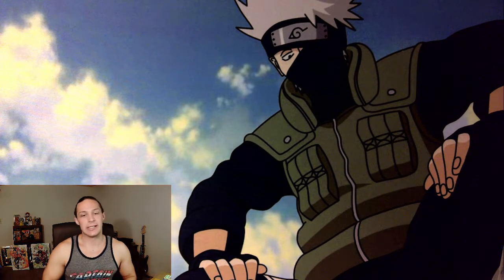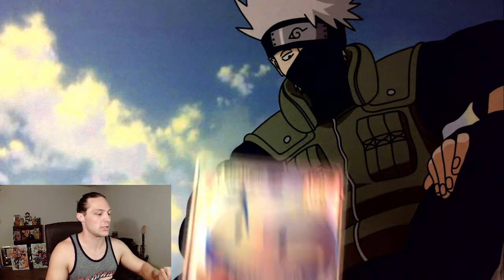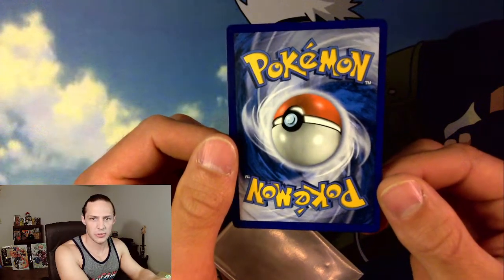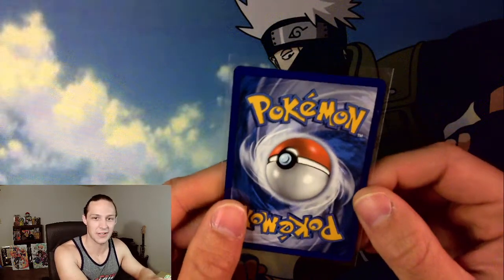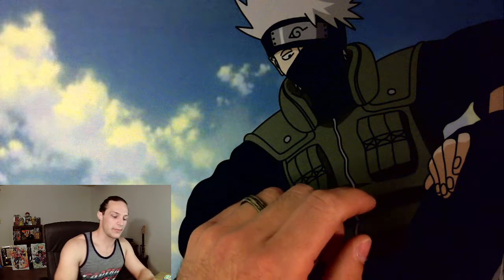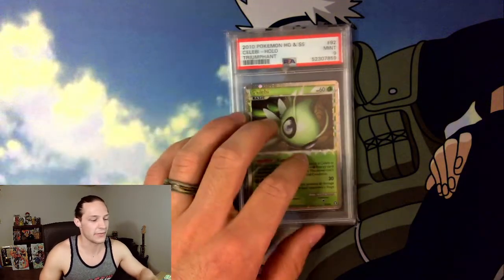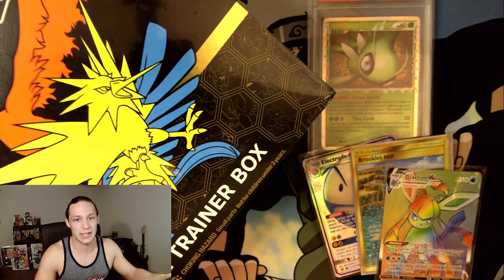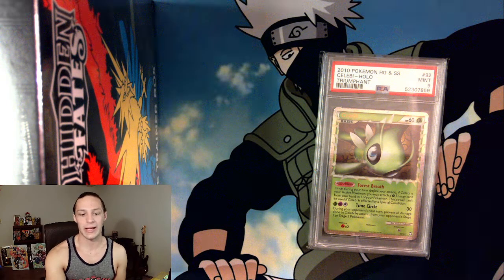Guess That Price: Pokemon Market Analysis! How Much Money are my Pokemon Cards Worth?!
My eBay store